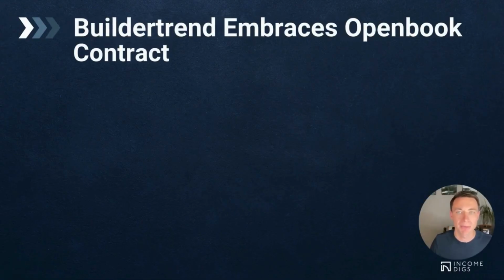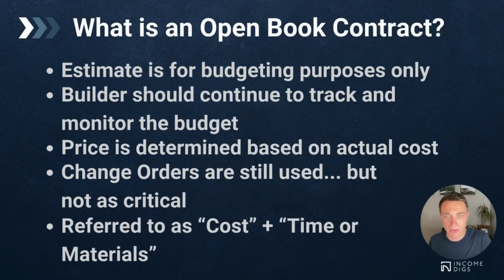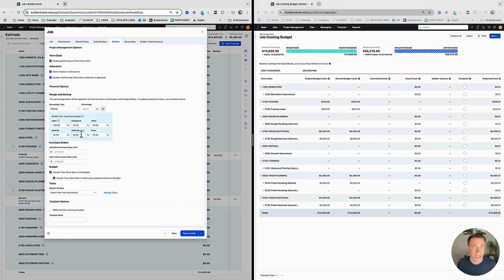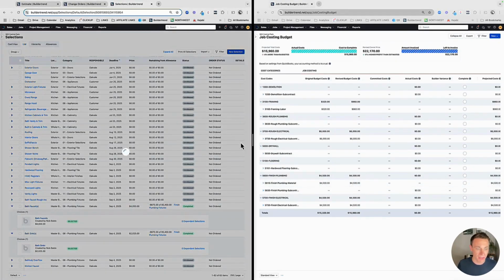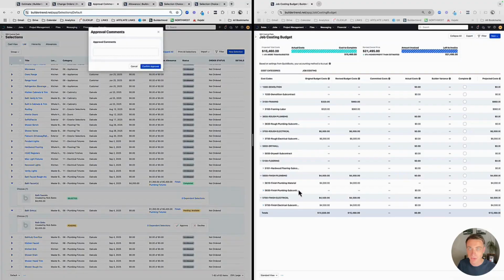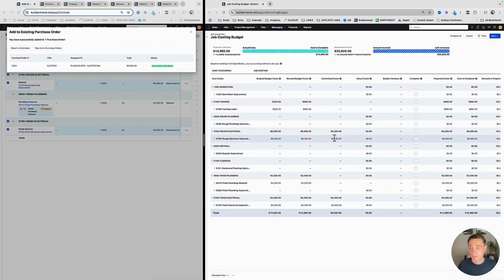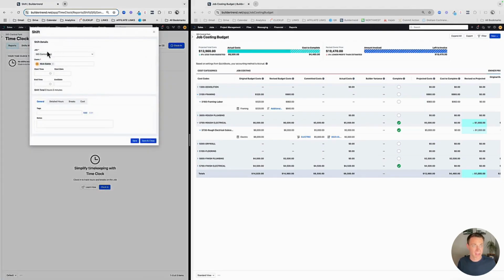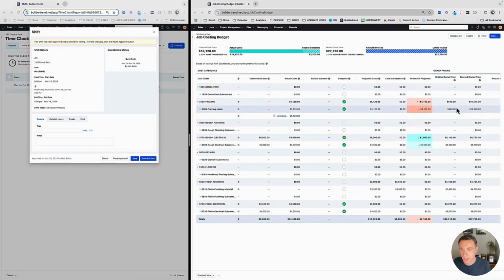Complete Buildertrend Tutorial - Job Costing on Open Book Projects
The building/ remodeling industry is trending more toward "Open Book" or "Cost+" projects... @buildertrend  is on it! Check out the relatively new Job Costing features for Open Book Projects